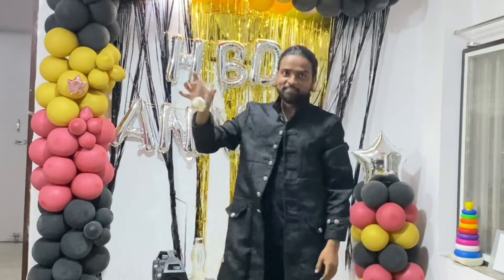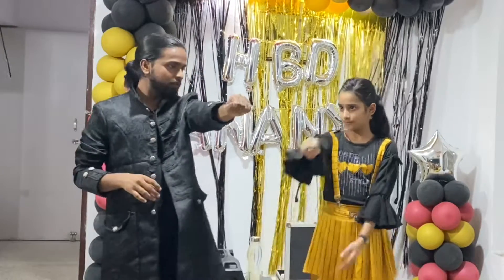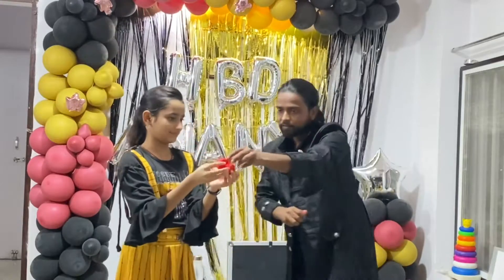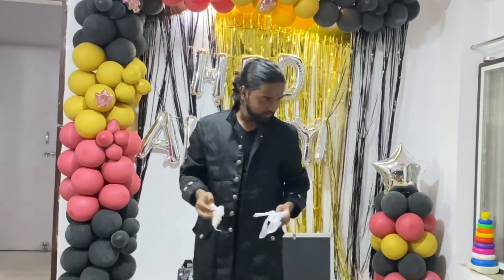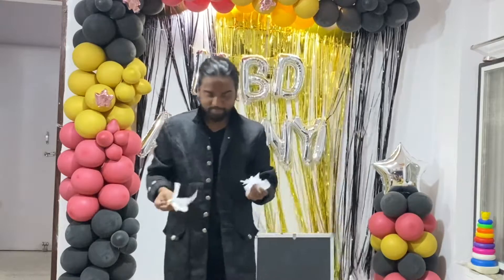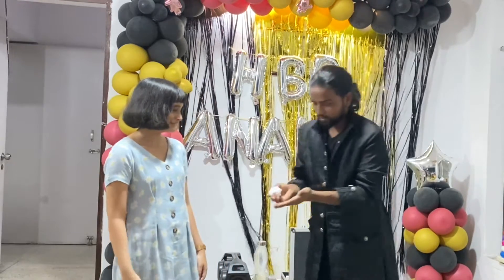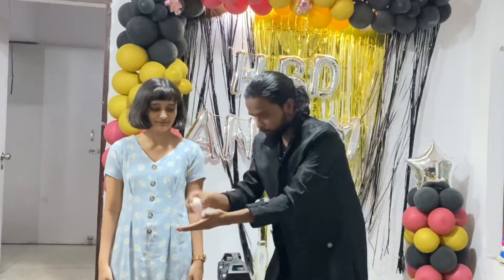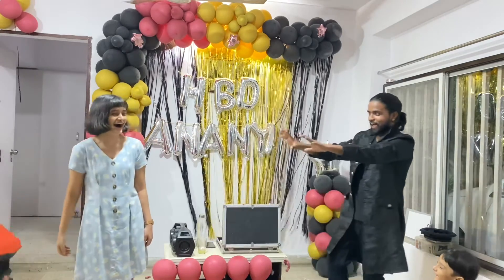Magician R Angel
Birthday show